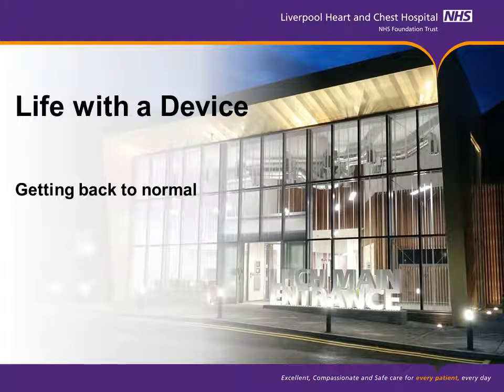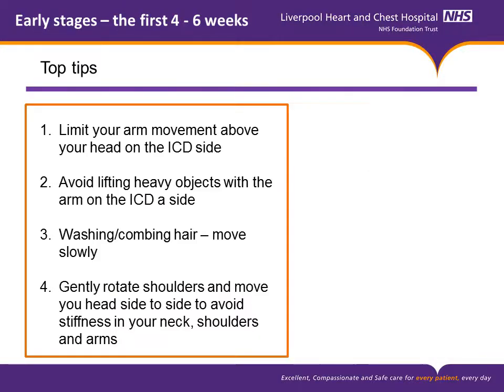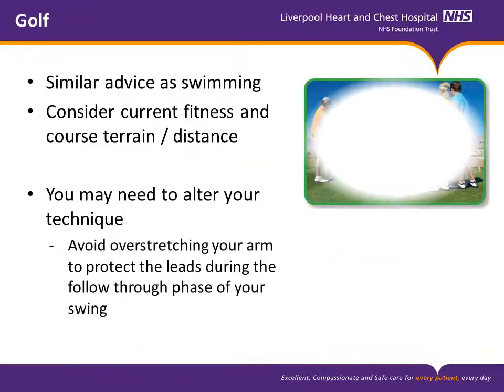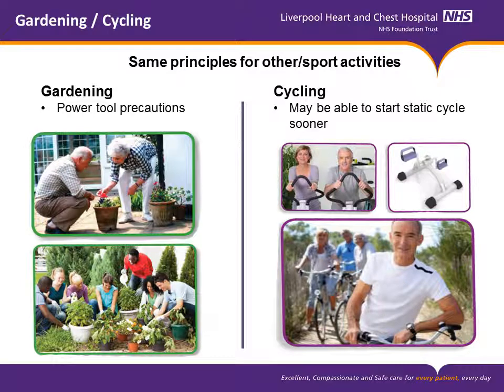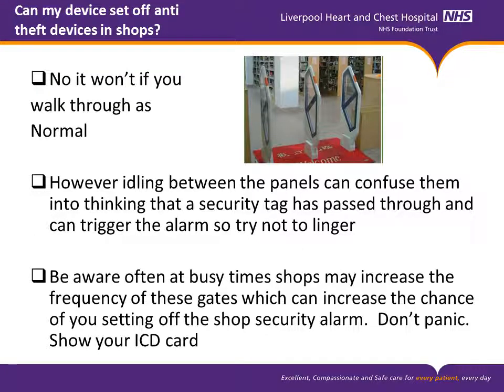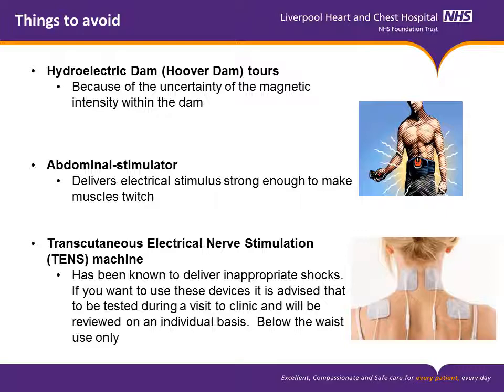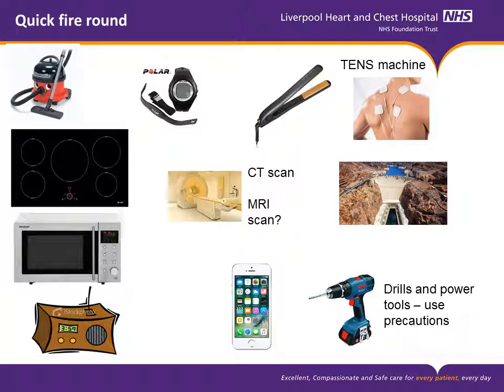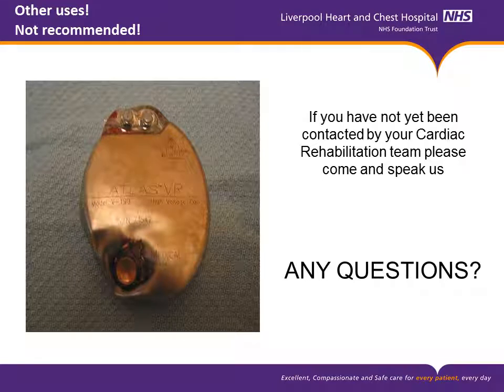Getting back to normal